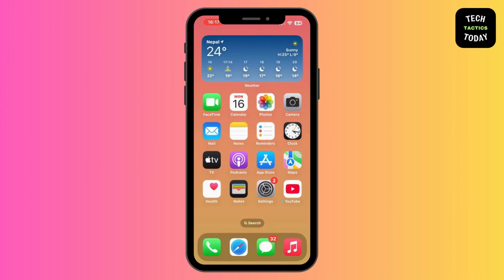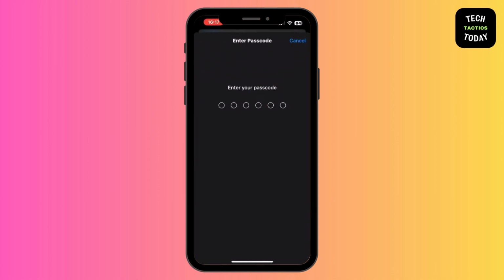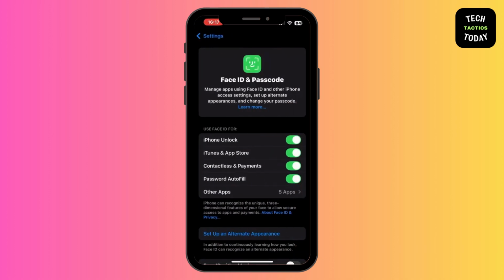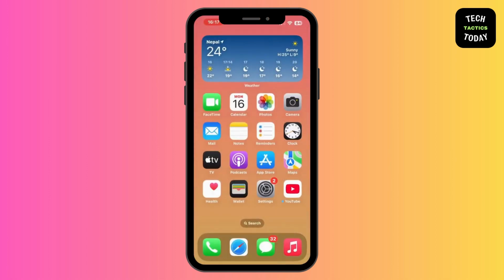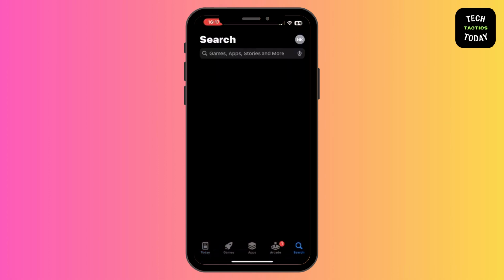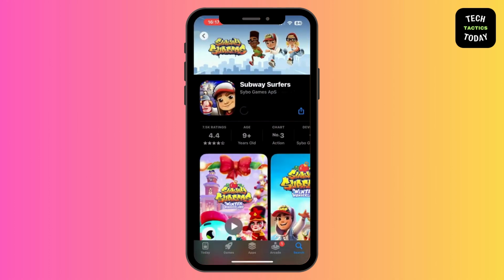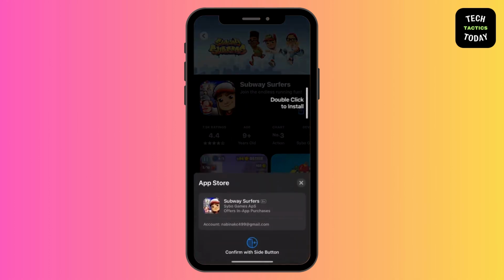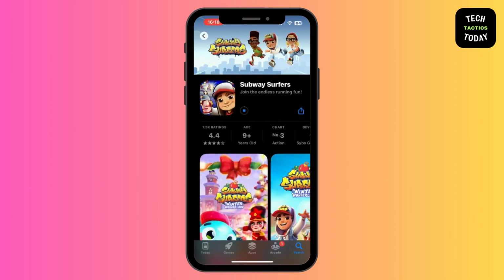How to Use Face ID to Download Apps on iPhone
Welcome to our guide on "How to Use Face ID to Download Apps on iPhone"! If you're looking to simplify your app downloads and make the process faster and more secure, this video is for you. In this tutorial, we'll show you how to set up Face ID for app downloads on your iPhone, ensuring you can easily authenticate your purchases and app installs with just a glance. Whether you’re new to iPhone or just want to enhance your experience, we’ve got you covered with this easy step-by-step guide.

What You'll Learn:

How to enable Face ID for downloading apps on your iPhone
Step-by-step guide for setting up Face ID authentication in the App Store
How to make app downloads faster and more secure with Face ID
Troubleshooting tips if Face ID isn’t working for app downloads
How to manage Face ID settings for purchases and downloads on your iPhone
Timestamps: 00:05 Introduction to Face ID for downloading apps 00:20 How to enable Face ID for App Store purchases 00:40 Setting up Face ID on your iPhone 00:55 How to use Face ID to download apps 01:10 Troubleshooting Face ID issues for app downloads